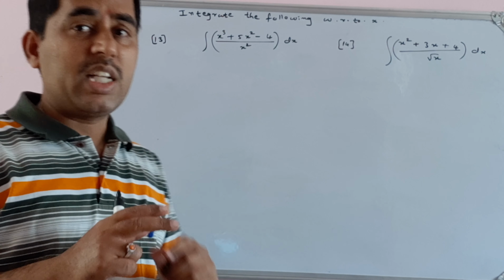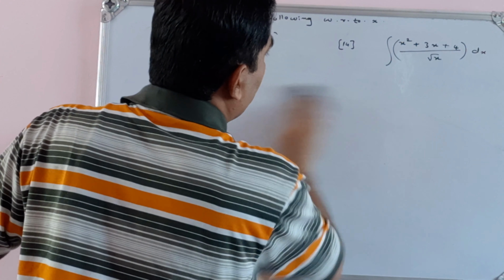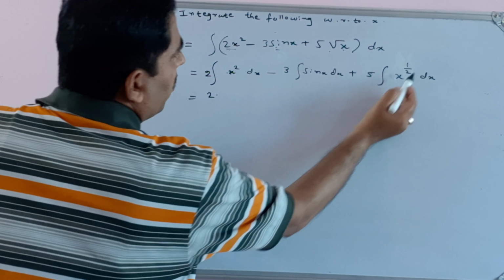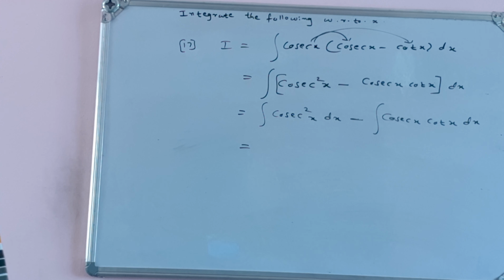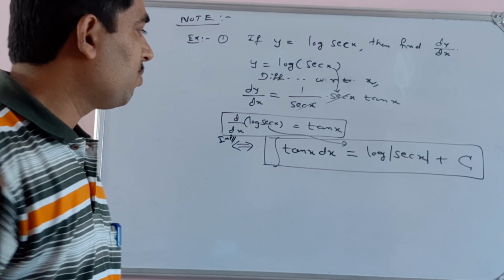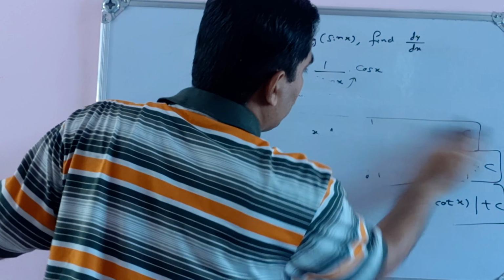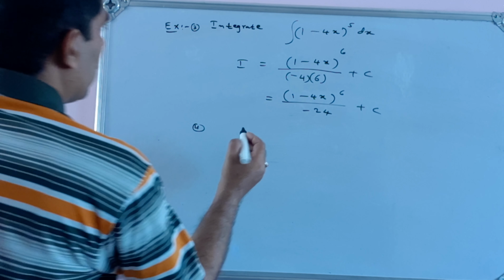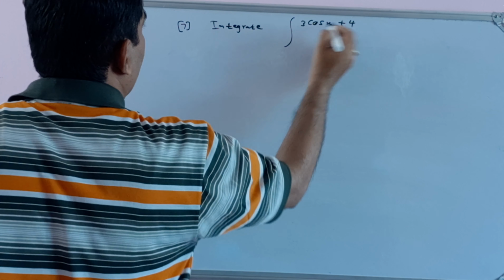INTEGRALS(4)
Knowing the meaning of integral, integrand, constant ofvintegration, varisble of integration, basic ptoperties of integrals, important results of integration and integrating some of the given functions